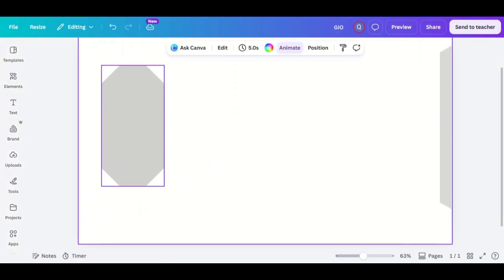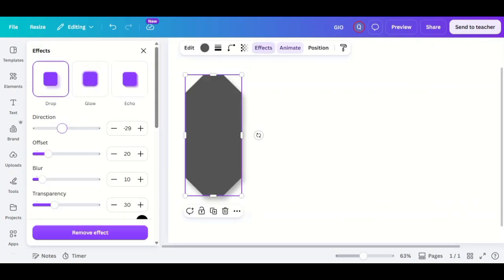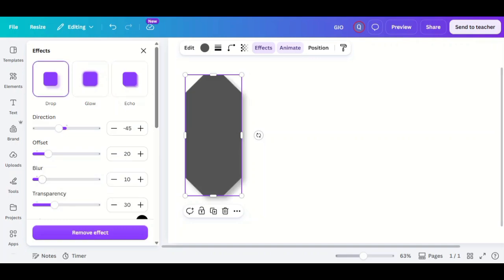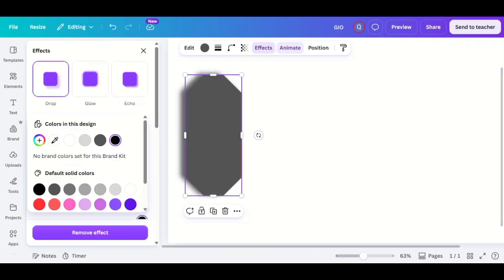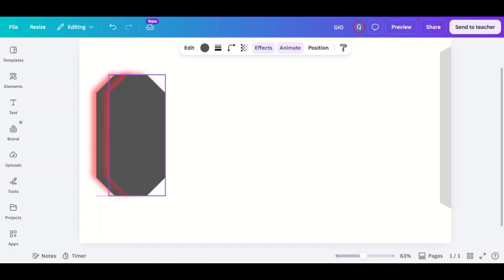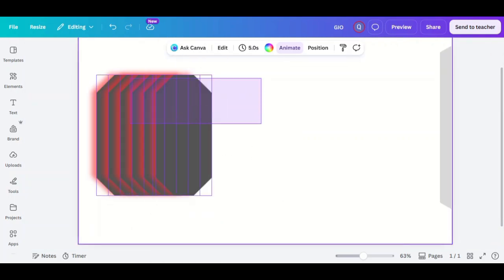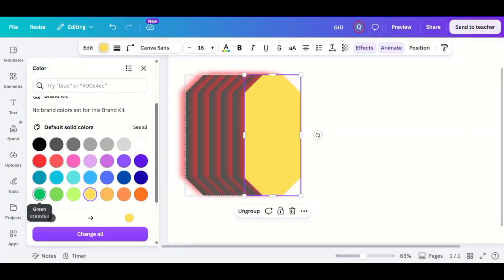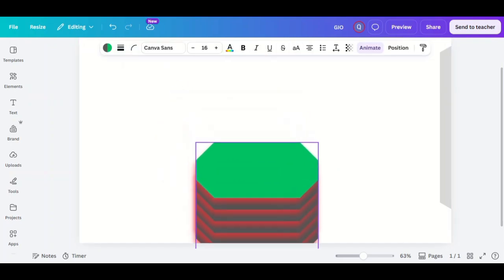HDR 4K Portrait|Professional Retouching LookCanonR6 + Photoshop ColorGradingMasterclass#E9DED88#4406